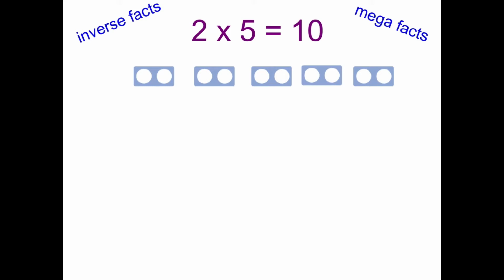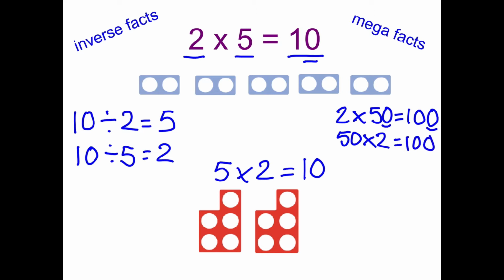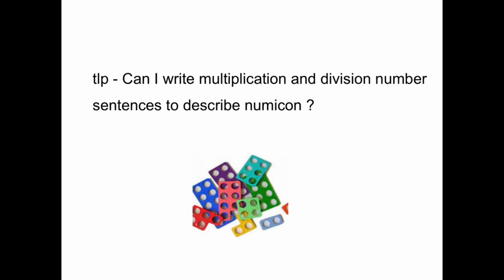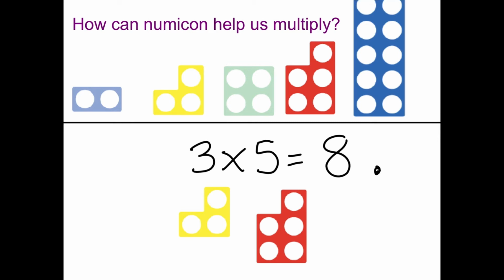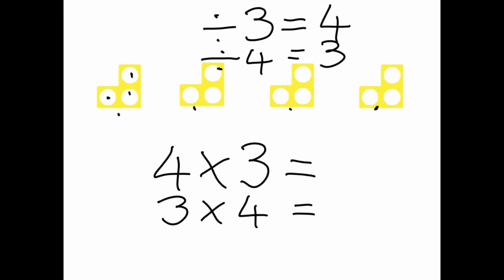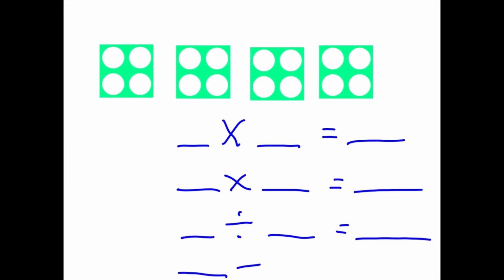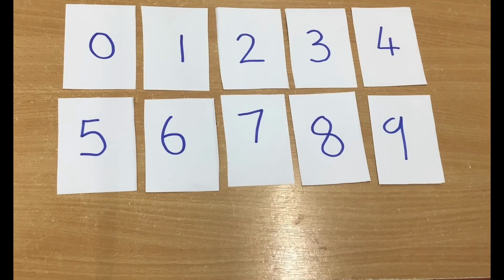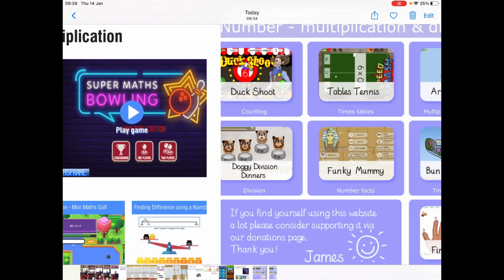Y2 Maths 18.01.21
Have a go at these multiplication games